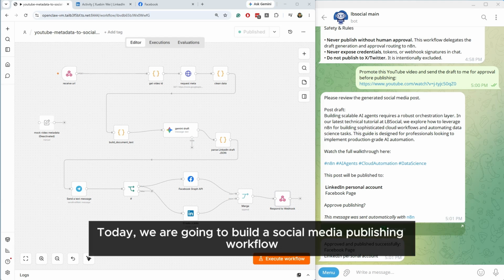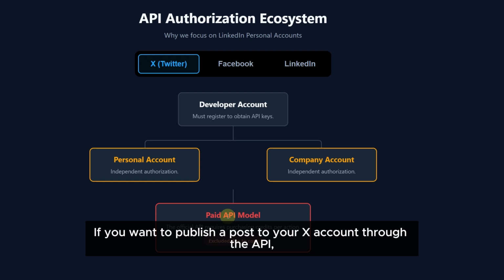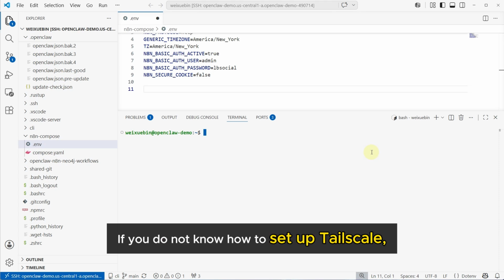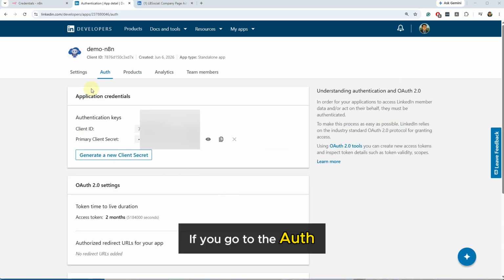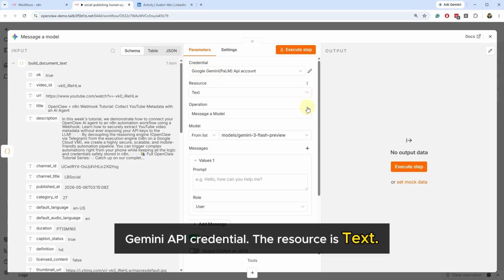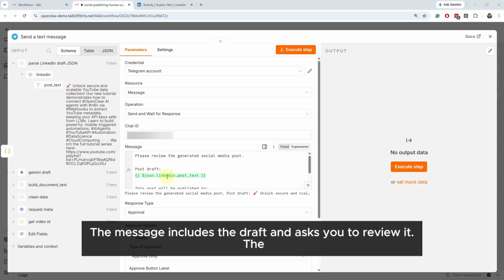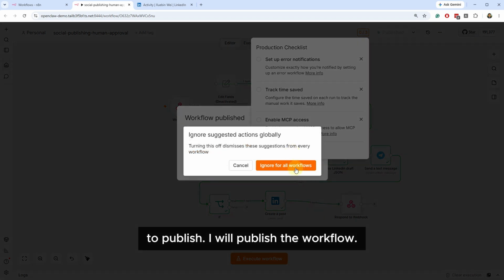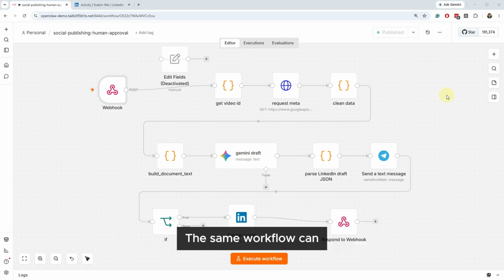Automate Social Media Publishing with Human Approval | OpenClaw + n8n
Automate social media publishing with AI while keeping a human in control of the final decision.

In this tutorial, we connect OpenClaw with n8n to build a practical social media publishing workflow with human approval.

The workflow starts with a simple request in Telegram. OpenClaw sends a YouTube URL to an n8n webhook. n8n retrieves the video metadata, uses Gemini to generate a LinkedIn promotional post, and sends the draft to Telegram for review.

Only after the user clicks Approve does n8n publish the post to LinkedIn and return the publishing status to OpenClaw.

The completed demo also shows how the same workflow can be extended to publish to a Facebook Page. In the step-by-step tutorial, we focus on publishing on a personal LinkedIn account because it is relatively straightforward to reproduce.

Workflow:

Telegram request
→ OpenClaw skill
→ n8n webhook
→ YouTube metadata
→ Gemini draft
→ Telegram human approval
→ LinkedIn publishing
→ Publishing status returned to OpenClaw

The playlist includes earlier tutorials on setting up OpenClaw, accessing the dashboard via Tailscale, and building the n8n YouTube metadata workflow that is reused in this video.

Chapters:

00:00 Demo: AI social media publishing with human approval
00:48 Workflow overview
01:31 Compare social media API options
03:30 Expose n8n through Tailscale
04:31 Configure LinkedIn OAuth
06:36 Reuse the previous n8n workflow
07:18 Generate the post with Gemini
08:33 Add Telegram human approval
09:57 Add approval logic and LinkedIn publishing
11:05 Publish the workflow
11:39 Create the OpenClaw skill
12:32 Final end-to-end test
13:03 Summary